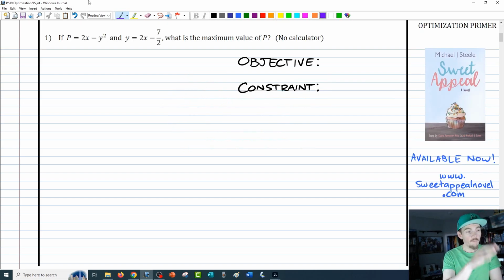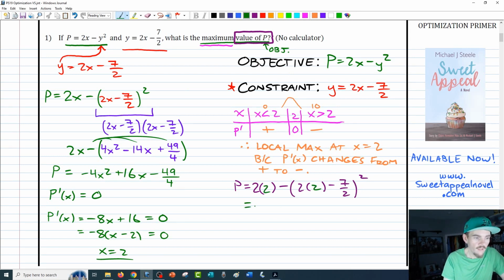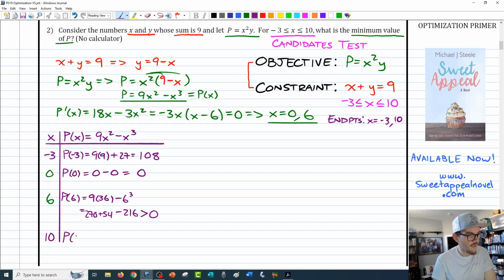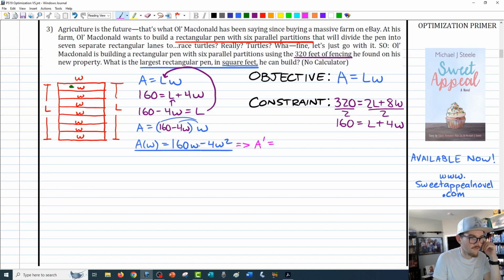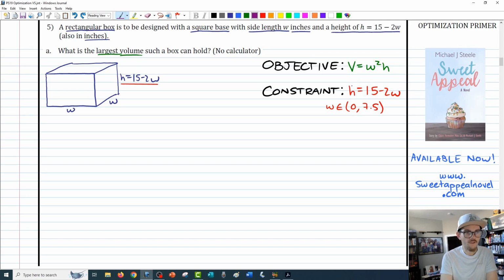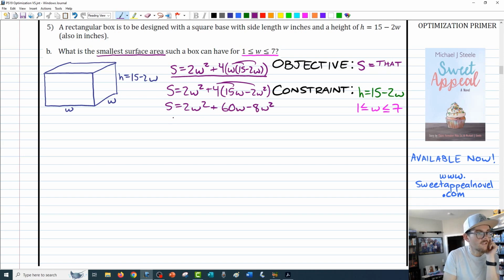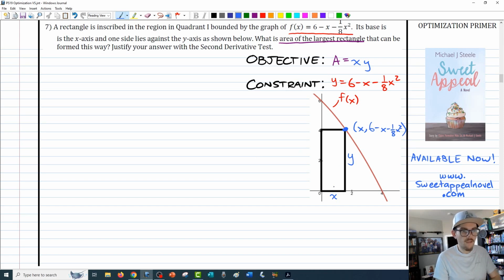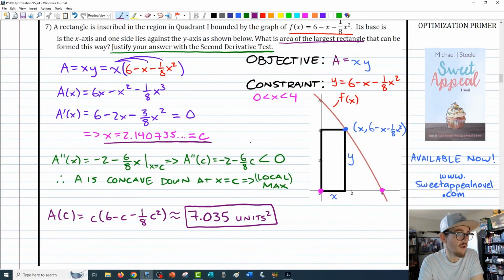PS19 Optimization (Calculus AB Video Solutions)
This is the final set of video solutions!

0:00 Intro
1:27 Problem 1
12:54 Problem 2
21:41 Problem 3
33:45 Problem 5a
42:46 Problem 5b
53:11 Problem 7